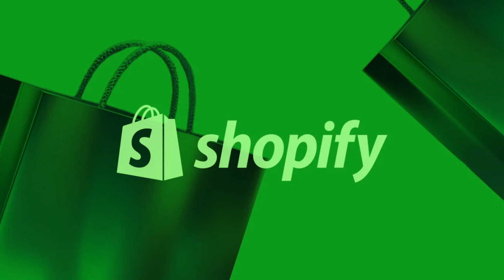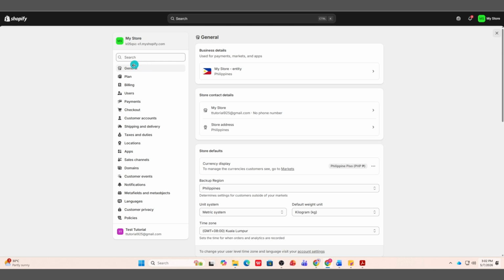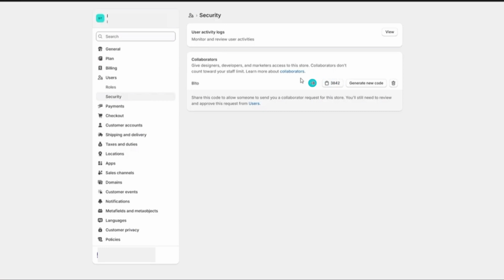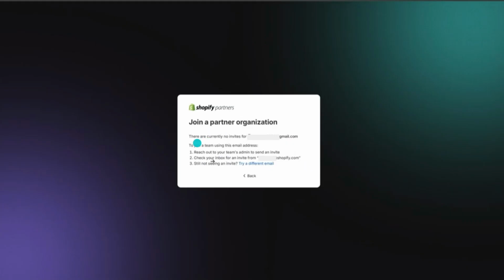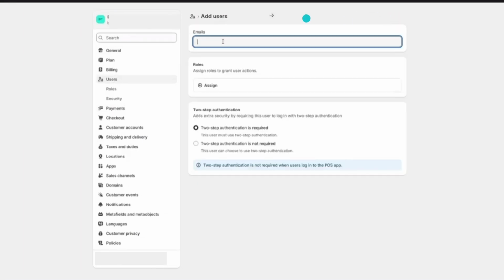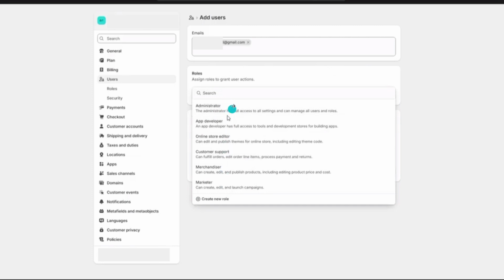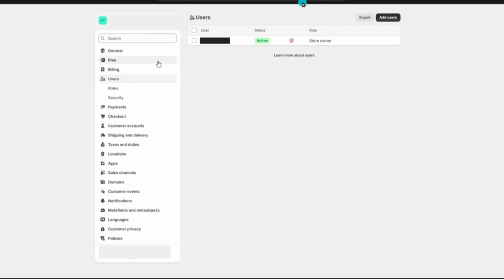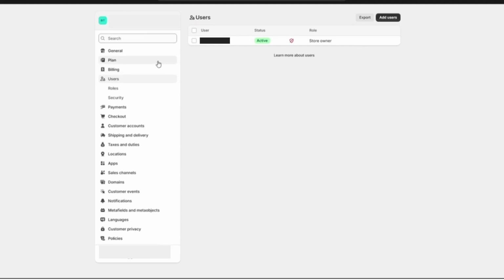How to Send and Accept Collaborator Requests in Shopify [2026 Guide]